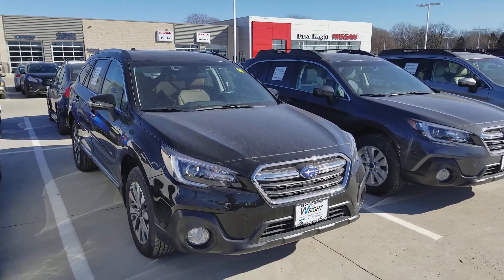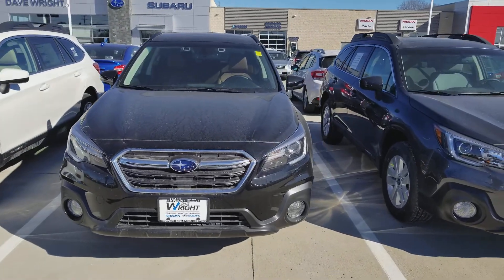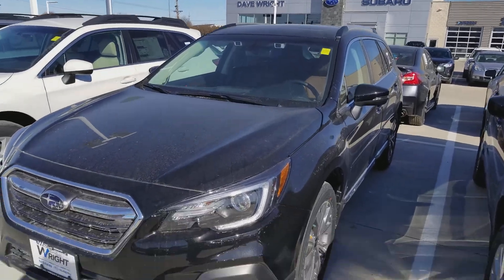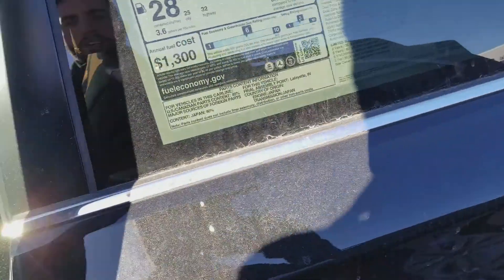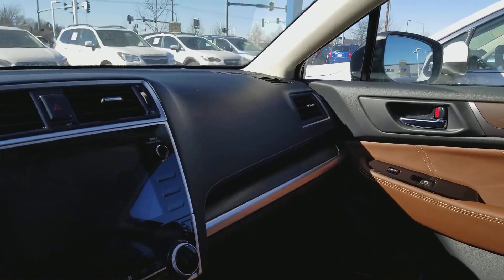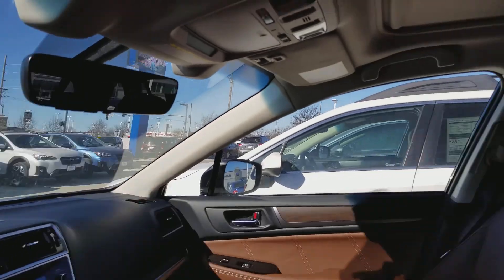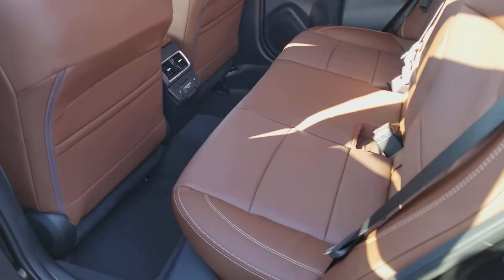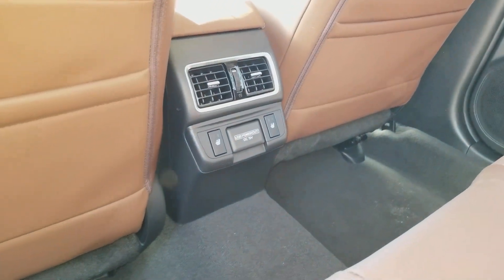Click here to see your video Joe